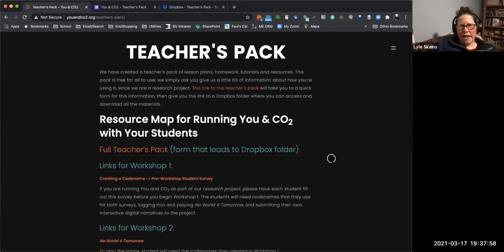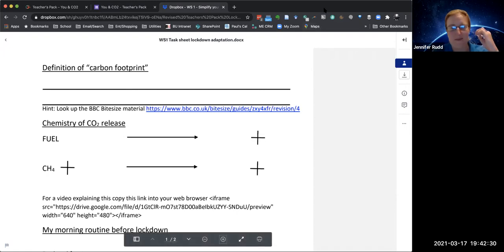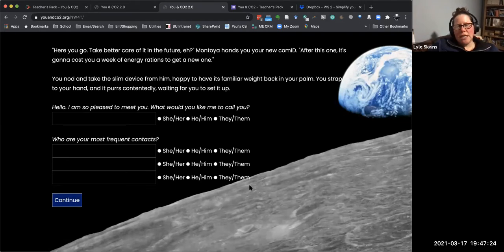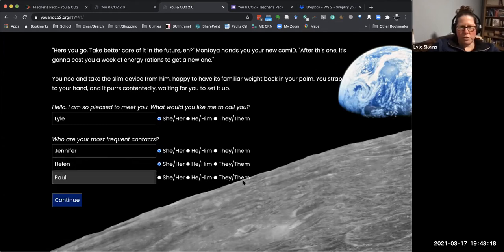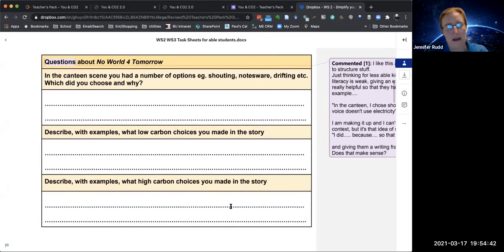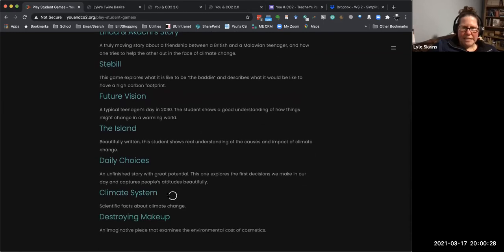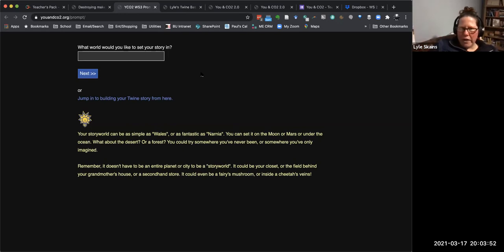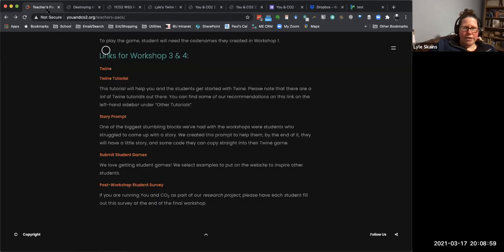Introduction & overview of the three You & CO2 workshops.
You and CO2 "launched" its workshops in a Zoom chat with teachers, researchers, and the general public on 17 March 2021. Programme designers and researchers Dr. Jennifer A. Rudd, Dr. R. Lyle Skains, and Dr. Helen Ross discuss the programme, the workshops, and the insights we've gained so far.